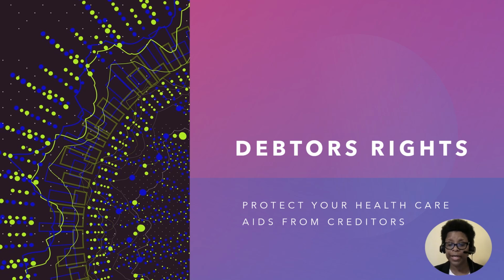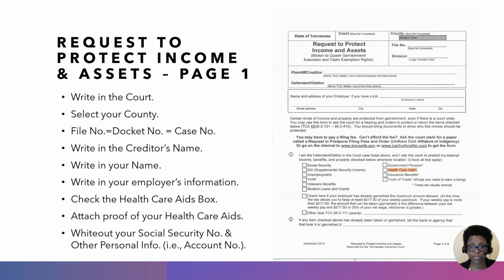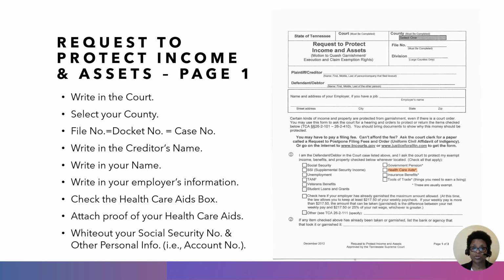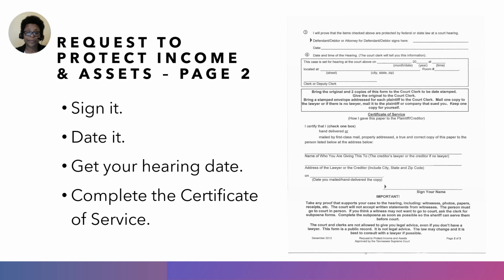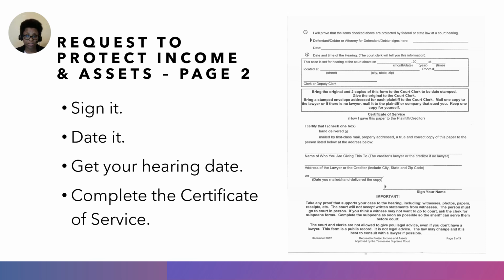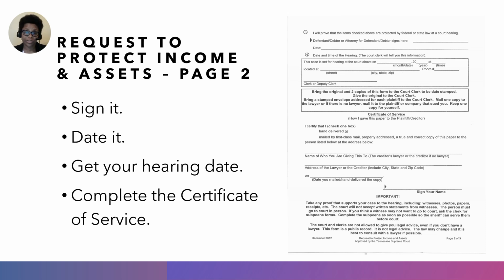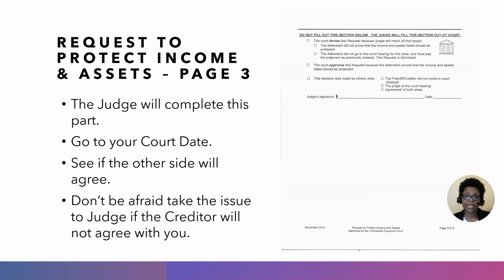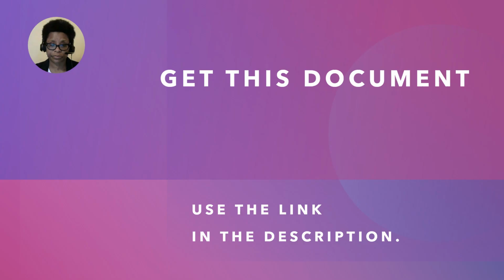Debtors Rights: Protect Your Health Care Aids from Creditors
This video shows you the form that you can file to ask that your health care aids be protected from creditors.